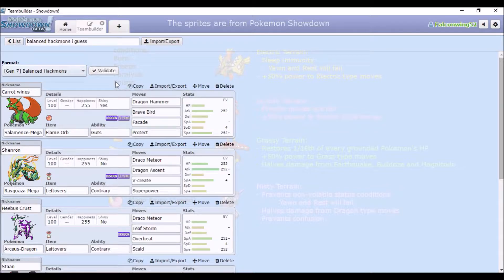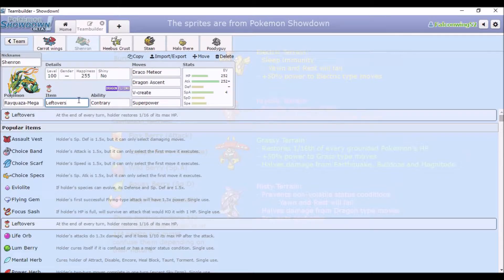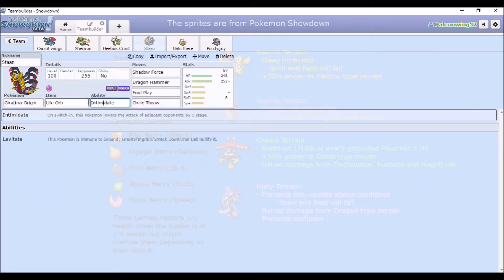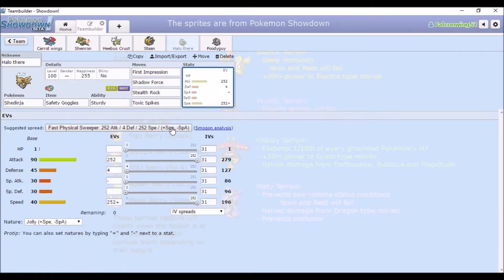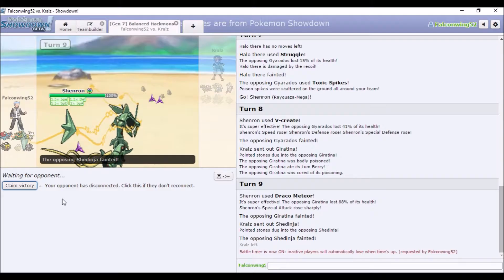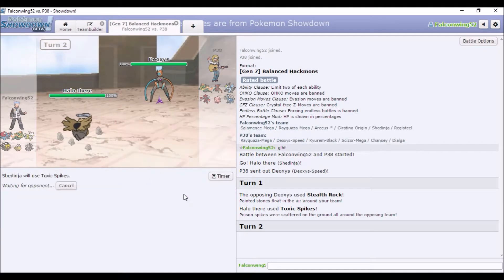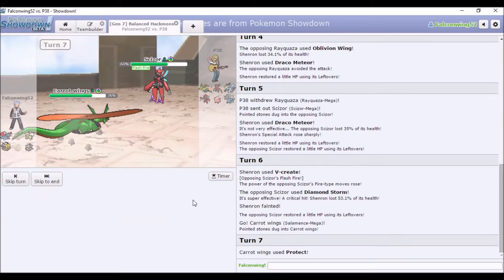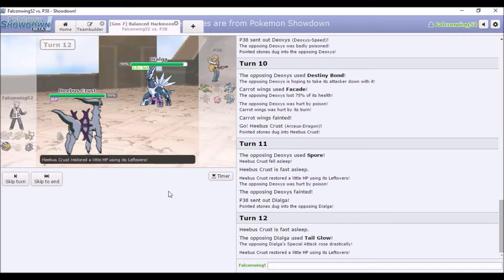Almost mono-Dragon type team (Balanced Hackmons)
Those clean moviemaker edits though fam. :^)

Anyway, the Exeggcute I was mentioning about maybe giving away is basically this:
Exeggcute (In a Dream Ball because Dream World Exeggcute ftw)
Ability: Harvest
Level: 1
EVs: 252 HP / 252 SpA / 4 SpD
Modest Nature
IVs: 20 Atk  (At the lowest)
- Hypnosis
- Ingrain
- Moonlight
- Giga Drain

Also, don't forget that the Beedrillite and Mawilite should be made available tomorrow (the 7th of March 2017) at some point for anyone who entered that one competition (am trying to get a 5iv Weedle for it atm b/c Battle Tree).

As usual, I think that's it but I'll edit the description if I remember to put something here.